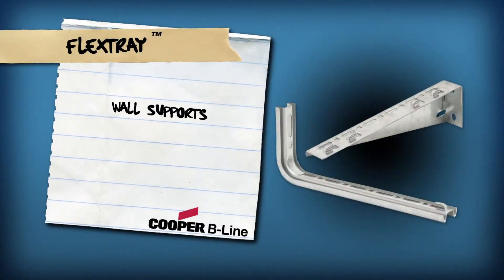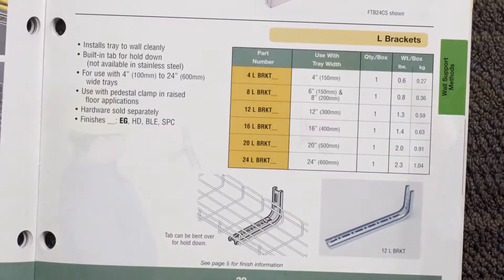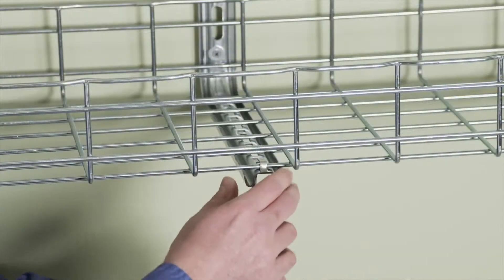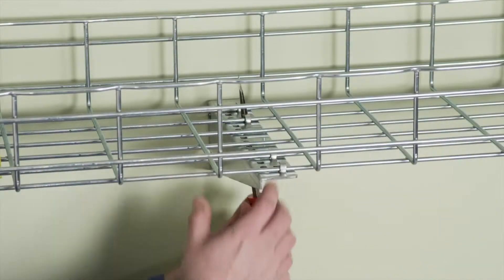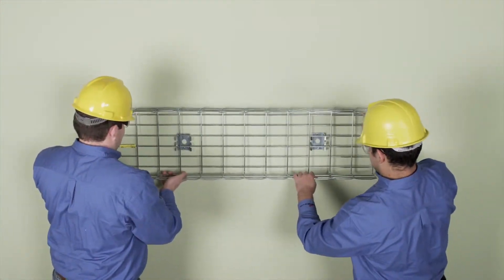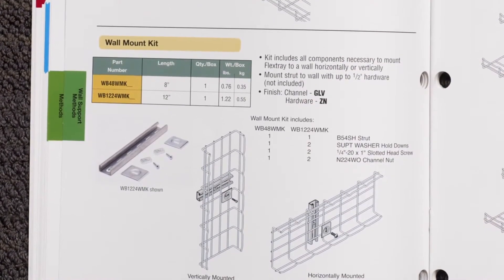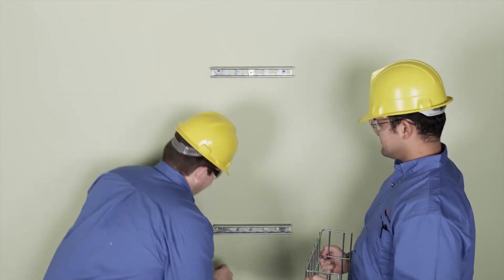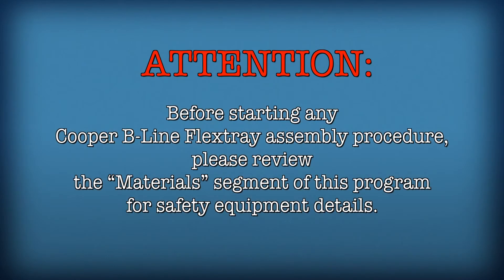How to install FLEXTRAY Wall Supports